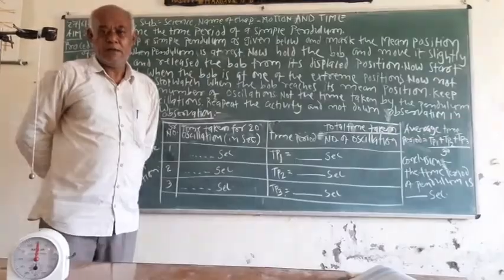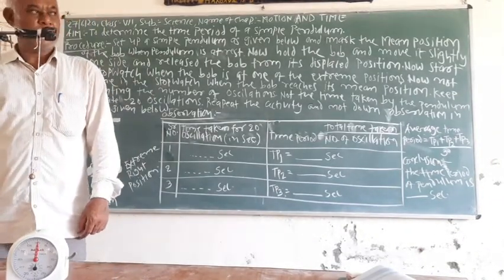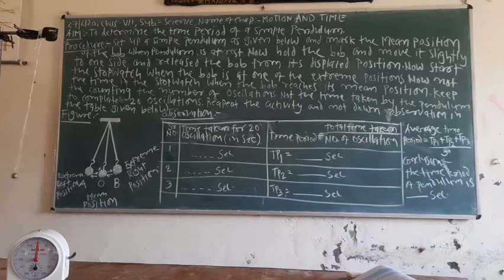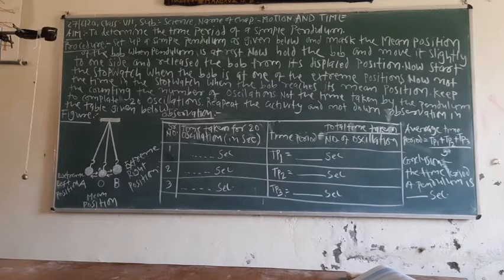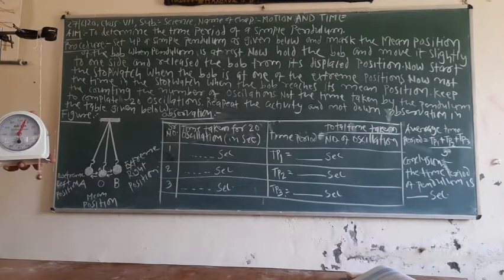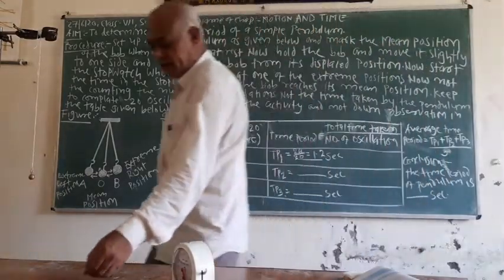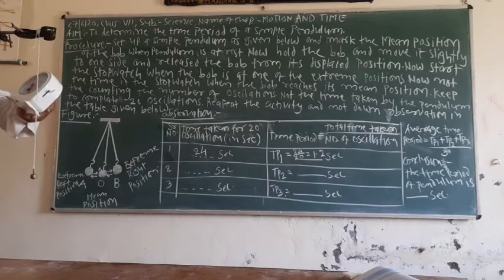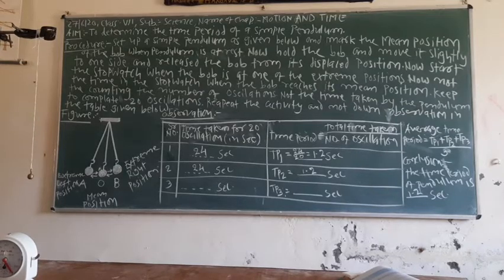Vii sci Motion and time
Time period of simple pendulum